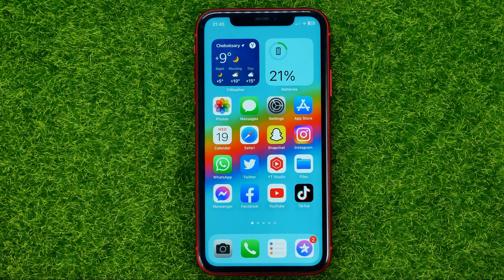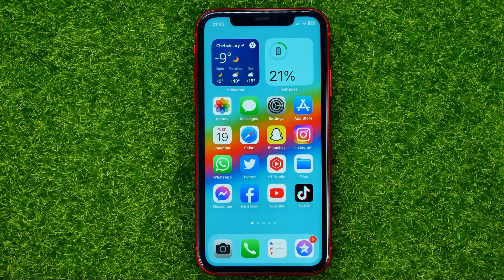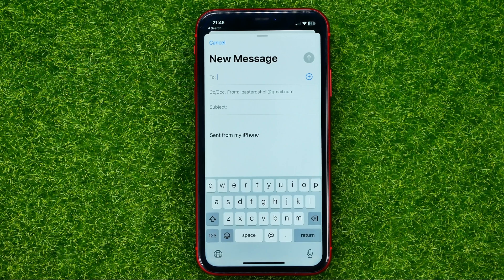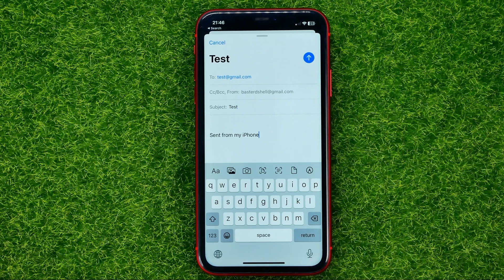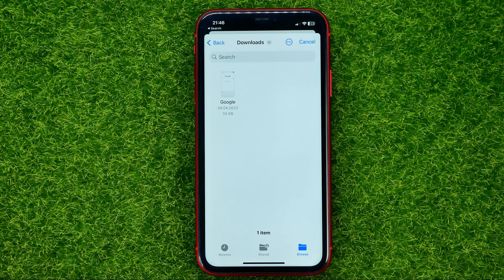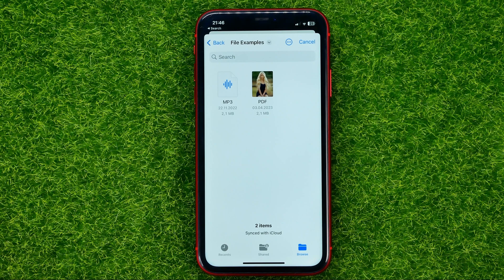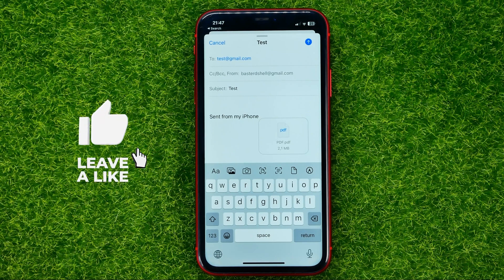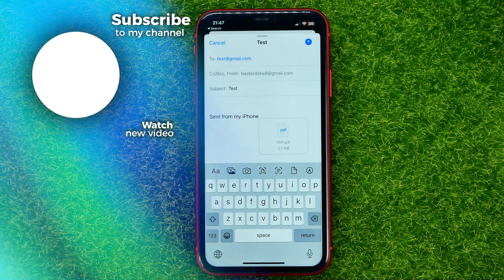How to Send Pdf File By Email on iPhone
If you are looking for a video about how to send pdf file by email on iphone, here it is!

00:00 - Intro
00:24 - How to send pdf file by email on iphone